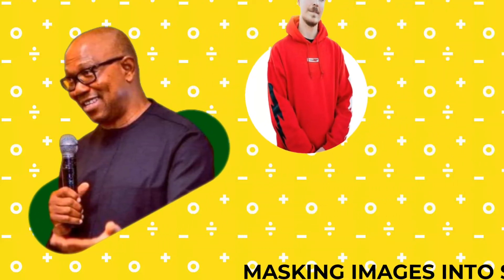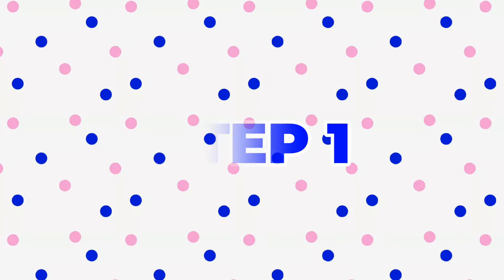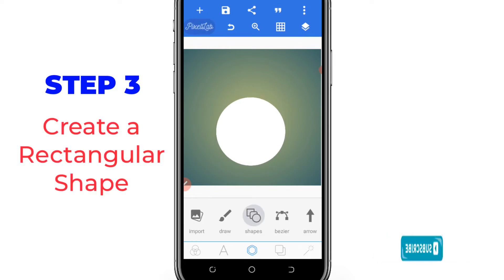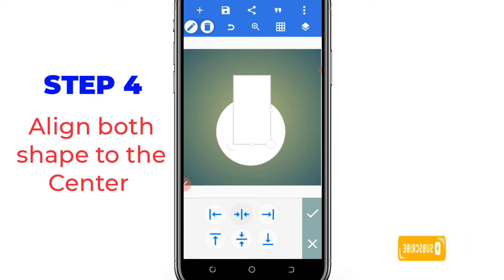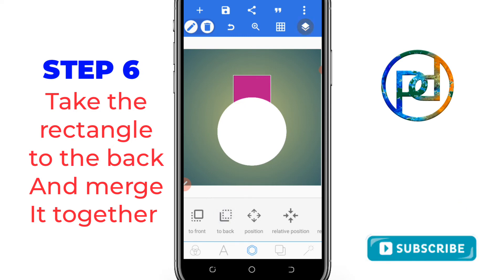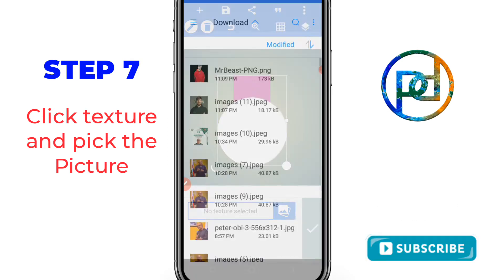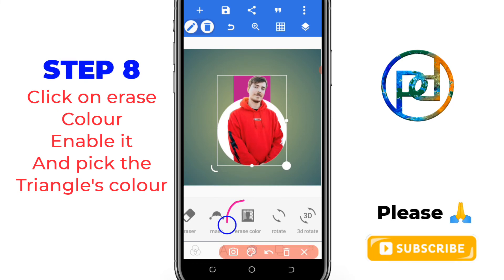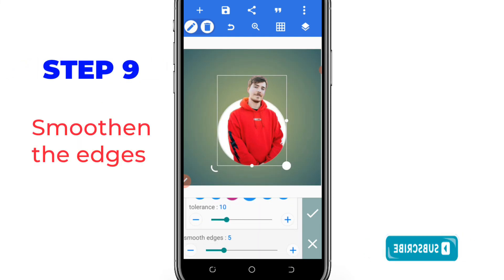How to mask images into shapes in pixellab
A step by step guide on how to mask image into shape in pixellab. Masking images into shapes just got easier in pixellab. It is the simplest and yet easy method on how to mask images into shape in a mobile phone using the pixellab app. If you want to edit an image and make the image blend with the shape, either custom shape or abstract shape, then you can use this fast method to mask the image into any shape of your choice.

Select a shape of the colour you want, then pick a square and reform it into a rectangle, pick a different colour for the rectangle, take it to the back and merge the two shapes together. Then use the texture option to mask the image into the shape. Select erase colour and erase the rectangle out by picking the colour of the rectangle.

TO GET ACCESS TO MORE RESOURCES -Join our whatsApp Channel (Pixellab Graphic designers)

OPED GRAPHICS IS DEVOTED TO:
1. Help you make better designs with your mobile phone.
2. Teaching you how to make money with this skill.
3. And some other side hustles that you can do to earn money 💰

If you click any of the  link below, we might earn some commission

00:01 Intro to masking image into shape
00:15 step 1 open your Pixellab
00:45 align it to the center
01:04 now merge it together
01:38 enable erase colour)